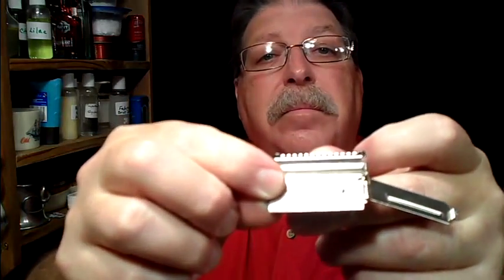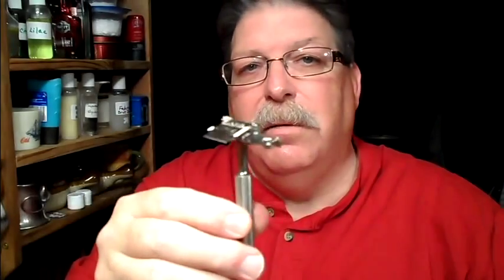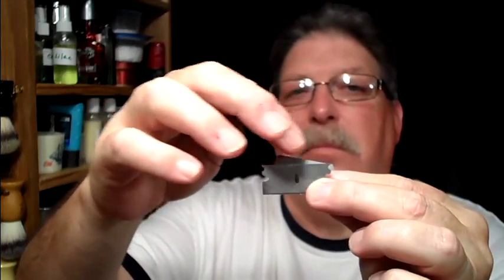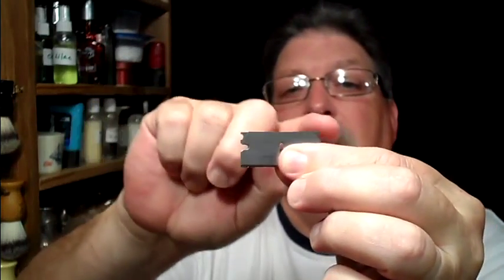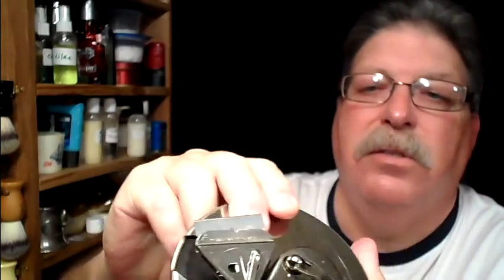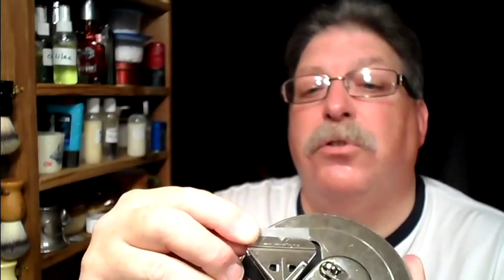Sharpening SE Blades with the Kriss Kross Stropper - Part II - Can Dead Blades Live Again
Part Two of a two part video series on using the Kriss Kross Stropper to revive blades that have dulled with use.  Four days of shaving are condensed in the series.  This video condenses two shaves using the Feather Stainless Steel SE blade and a modified Gem Personna Stainless Steel SE blade with the spine removed and corners snipped to fit a Valet razor (older Version 1).